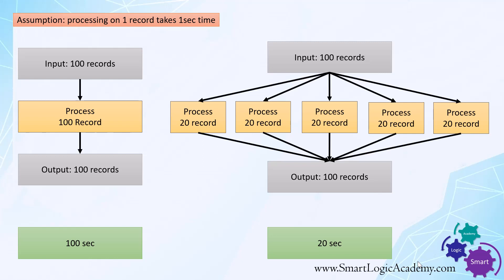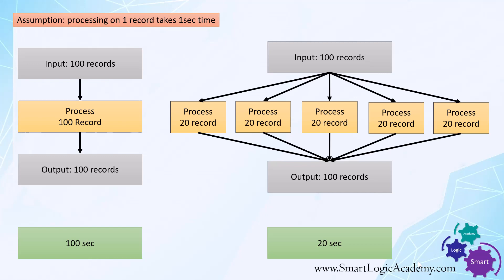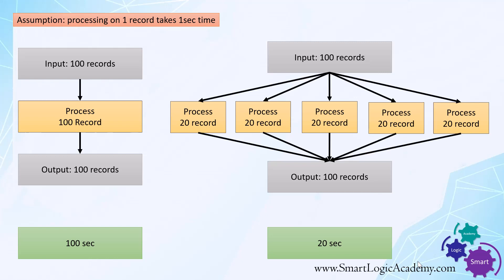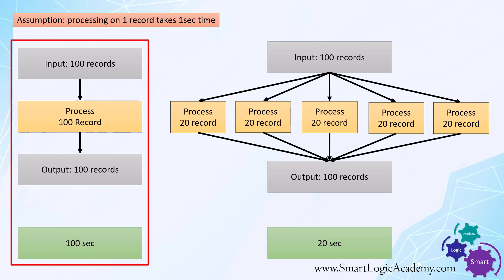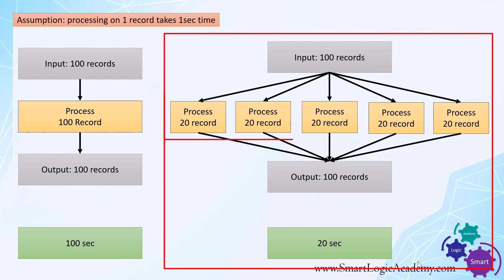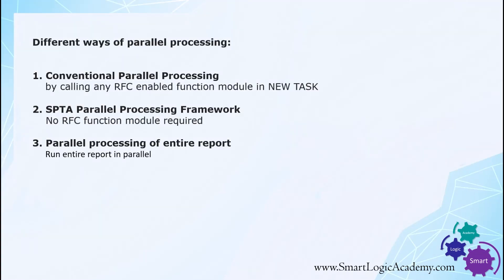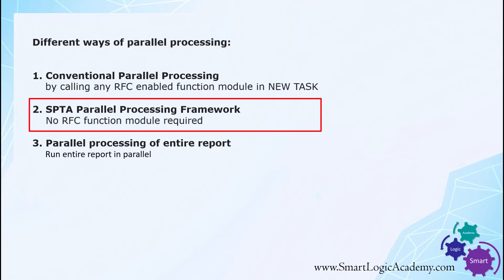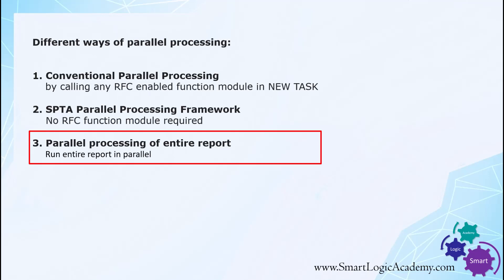SAP ABAP parallel processing 1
Join our online courses and become a master of SAP ABAP.
Invest in yourself at less than the cost of a pizza.

Trial ABAP system with HANA database on Cloud Platform (BTP)